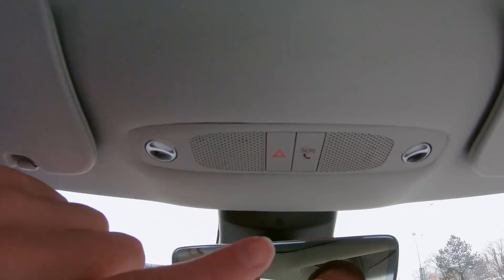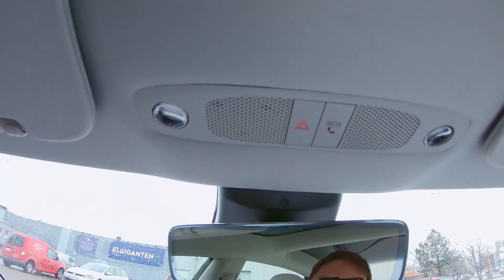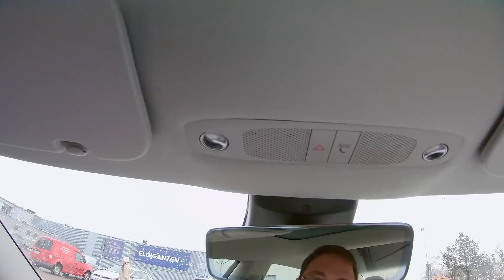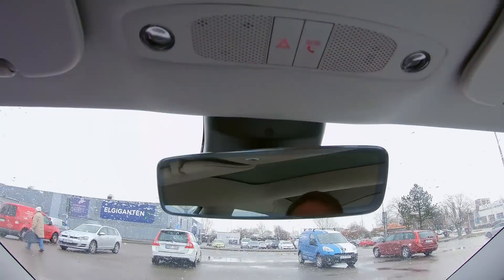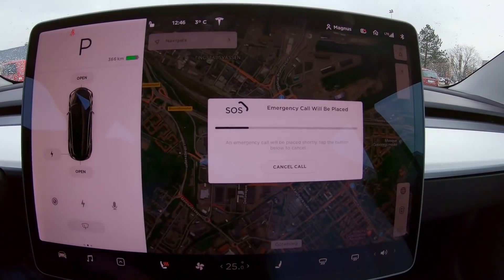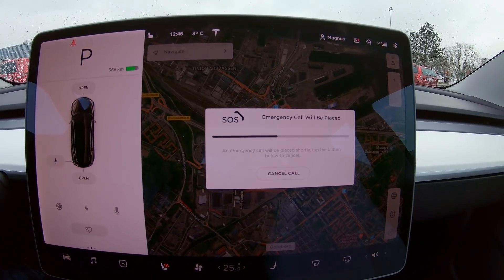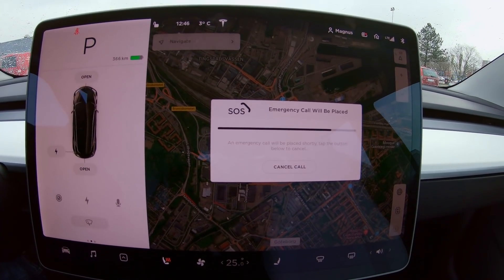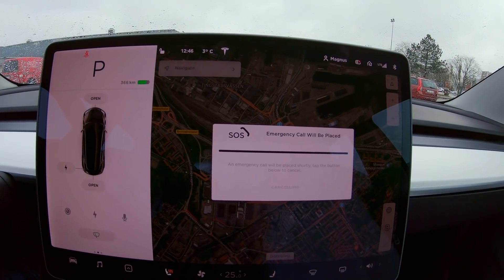How does the SOS Button in the Model 3 work?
There has been some discussion in the media and in different forums about how the SOS button work and where you'll be connected to when using it. I try to explain it in this video.